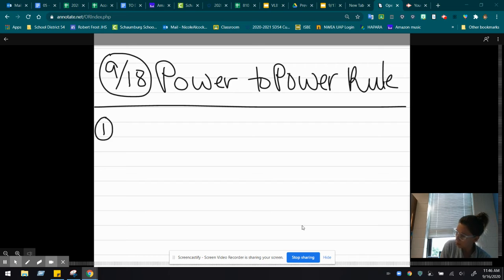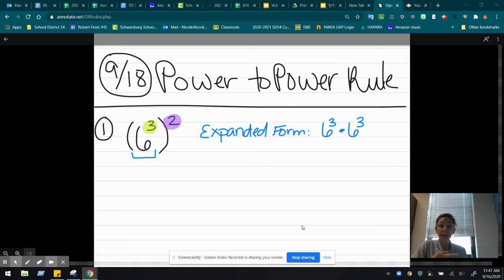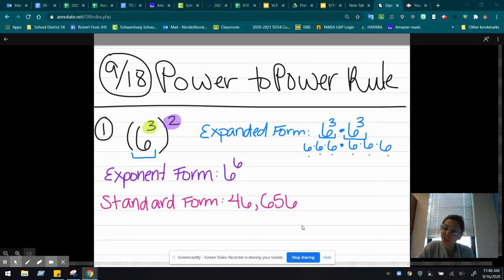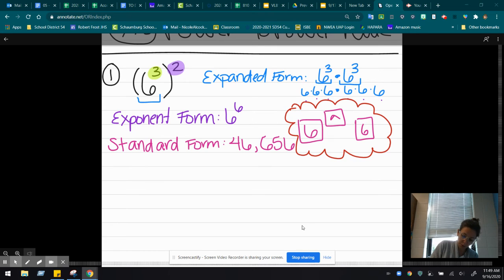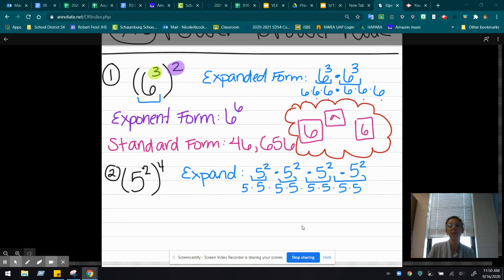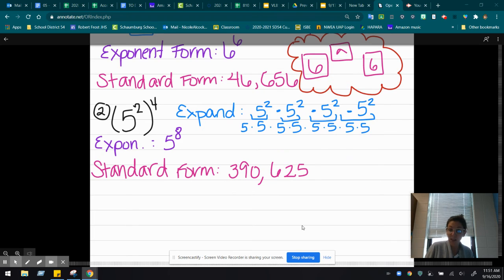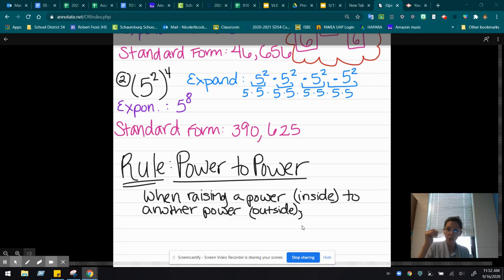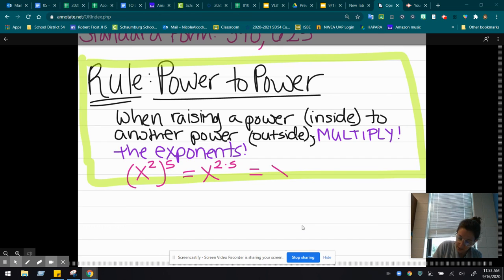9/18 2.1 Power to Power Notes (1)